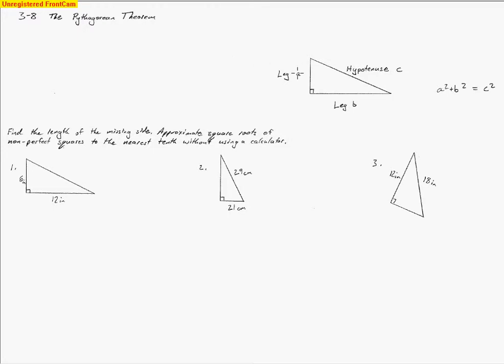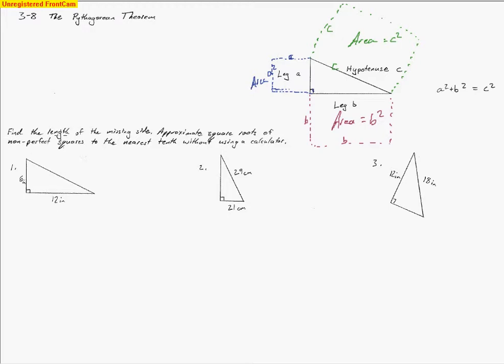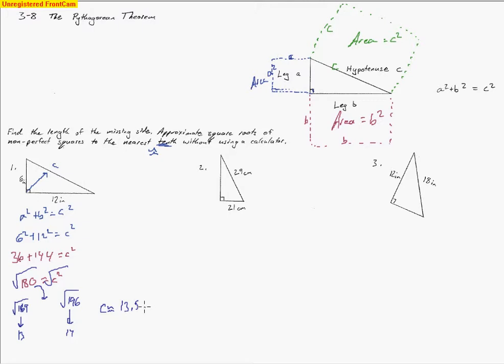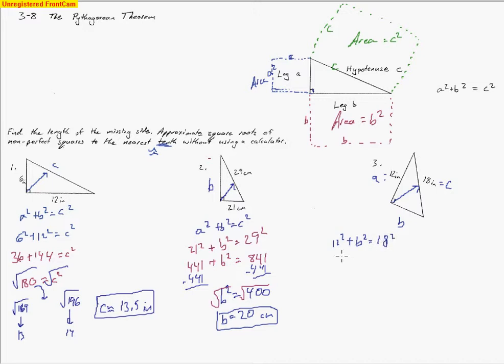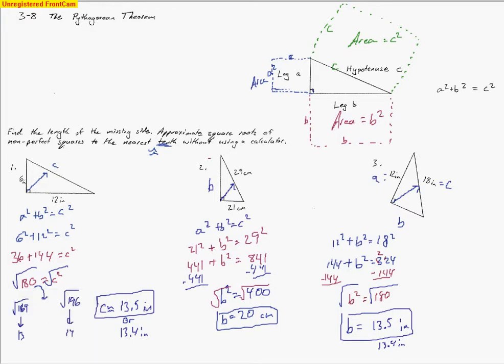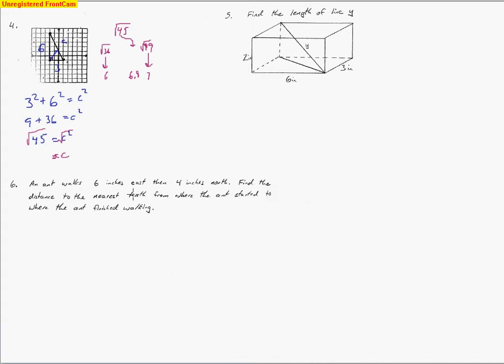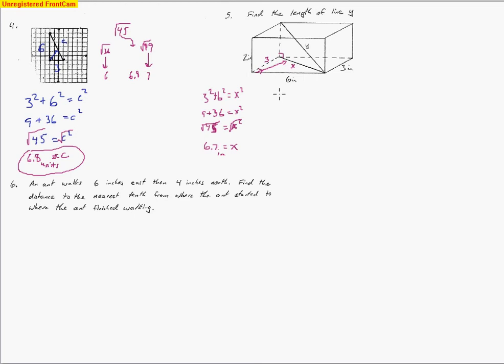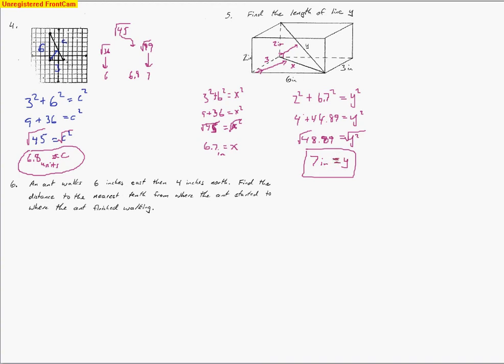3 8 The Pythagorean Theorem